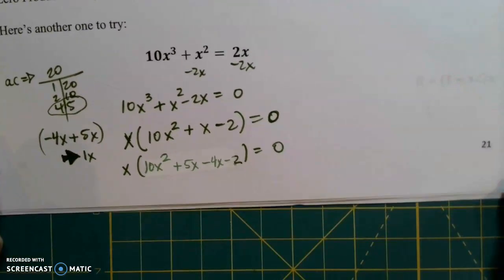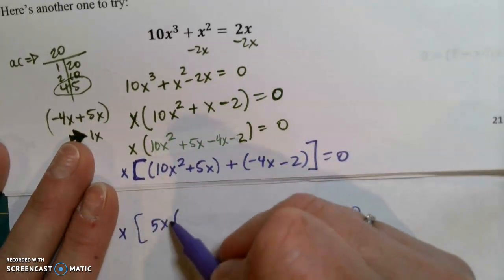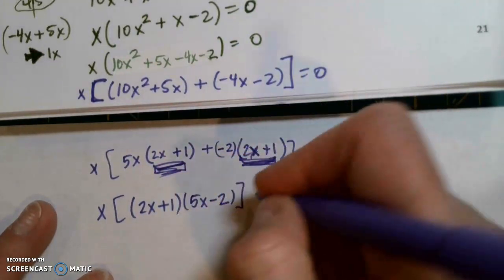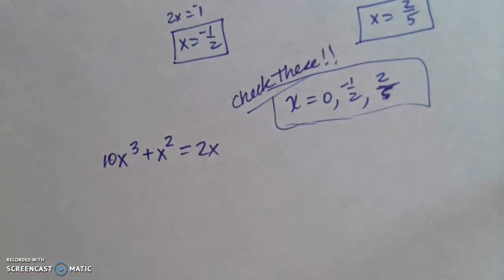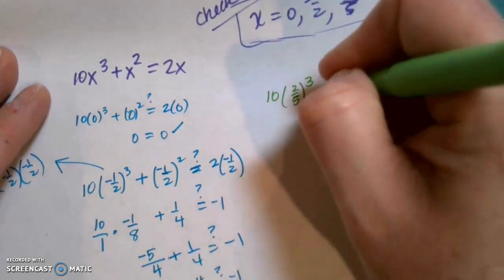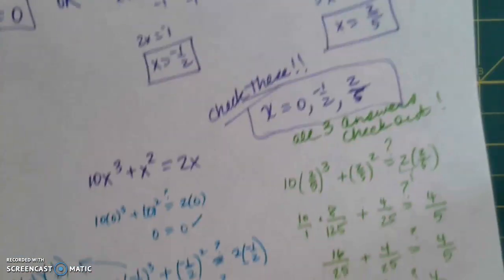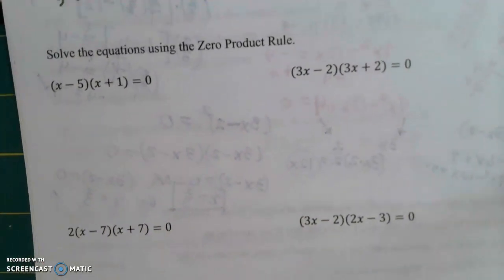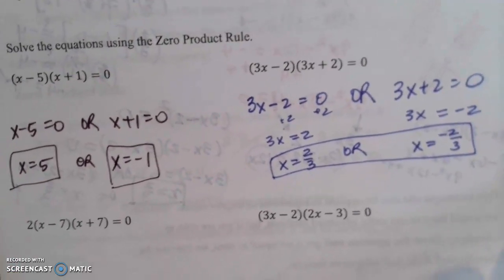Video 3 11/4/20